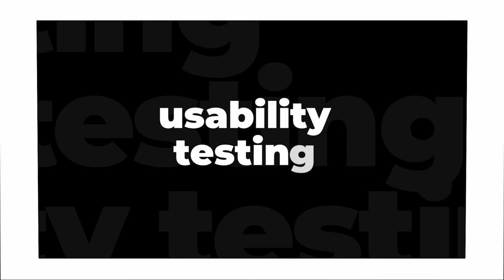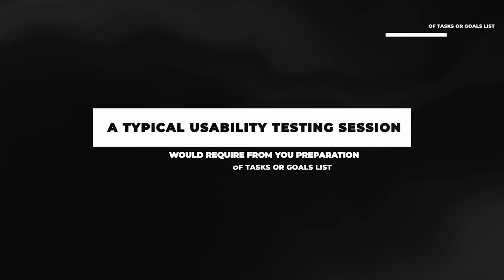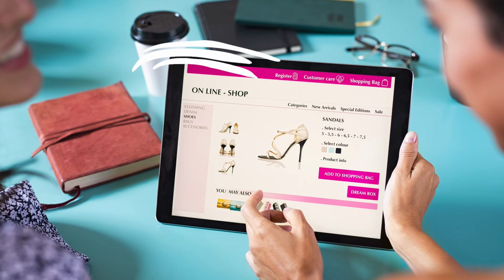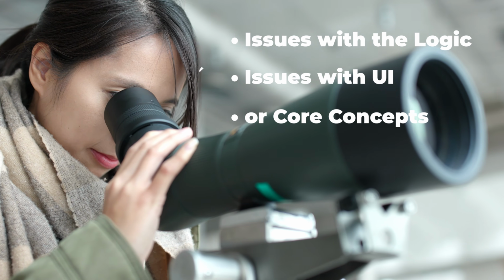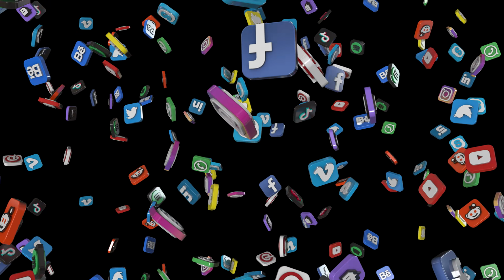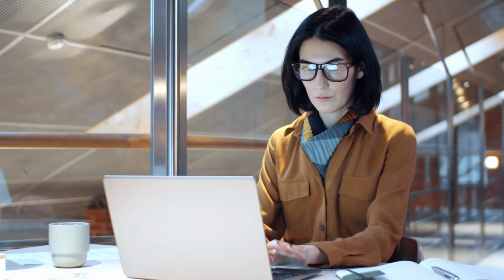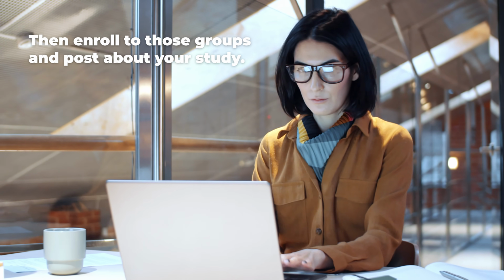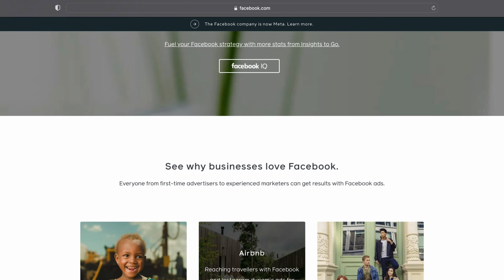Usability Testing in UX Design Thinking Process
After the prototyping step of the design thinking process we are arriving at the last one, dedicated to validation of all our previous activities.

Usability testing is all about verification of our UX designs, but also assumptions we made in the previous stages. Is the target group of users able to perform tasks that solve their problems through your prototype?

Are the assumptions you made during defining and ideation stages correct? Is the functionality of your prototype clear to the testers?

Those are examples of very high level answers that you need to acquire during usability testing activities.

Testing: this video